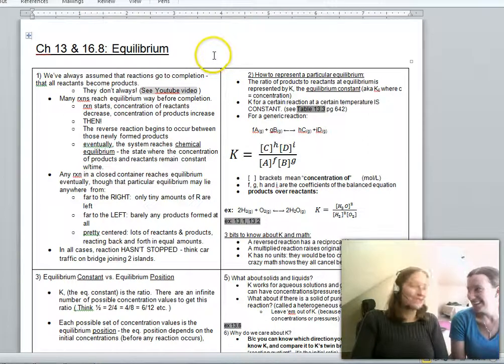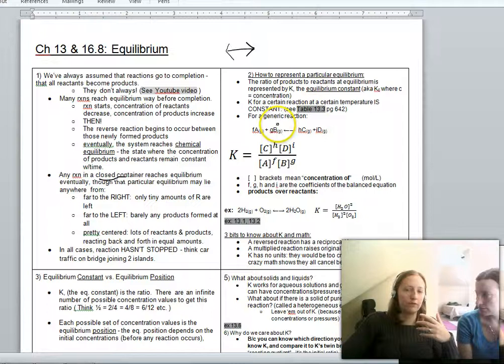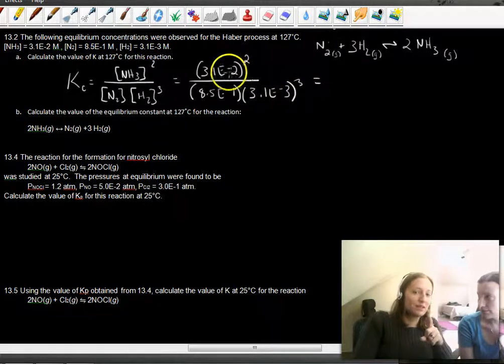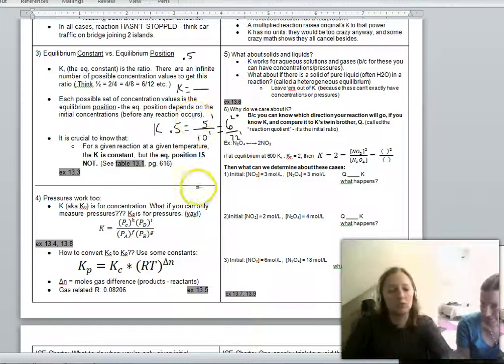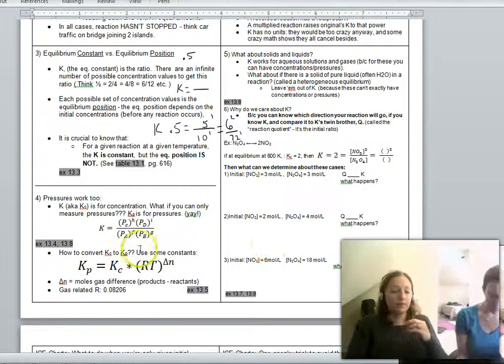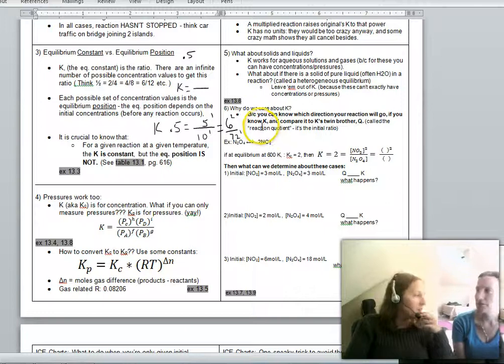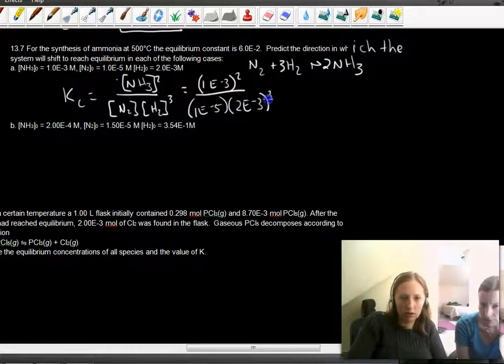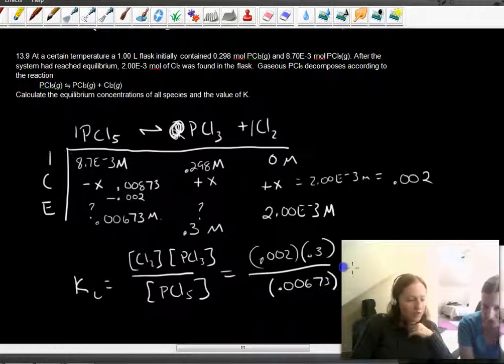Ch 13 equilibrium lecture 1 of 2ish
My lecture on the nature of equilibrium and K the equilibrium constant.